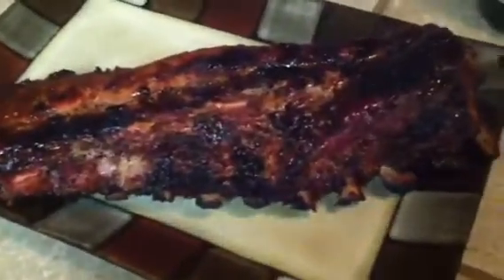Rib Technology (diary entry)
Ribs in 90 minutes... Another big step forward